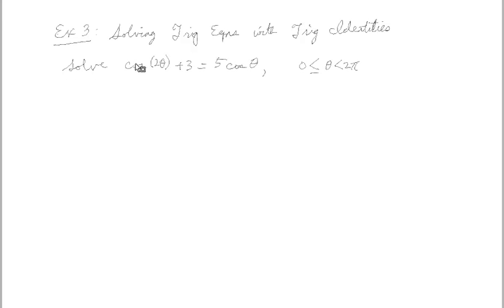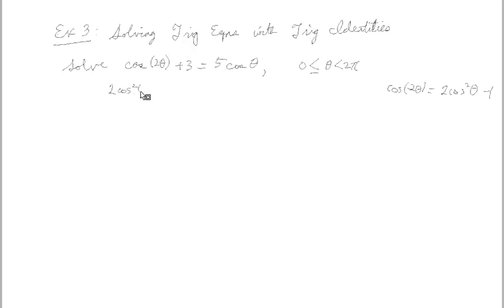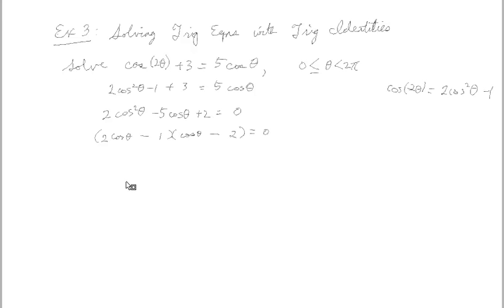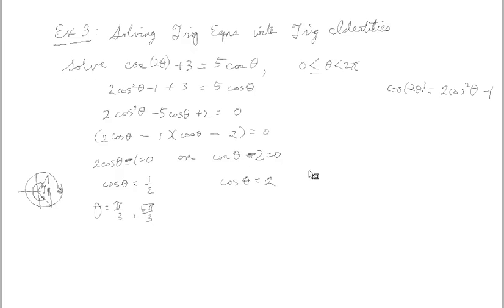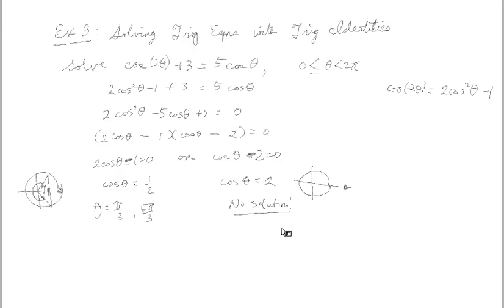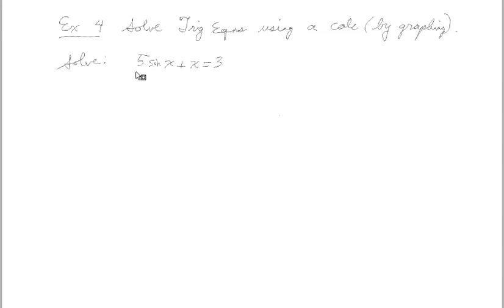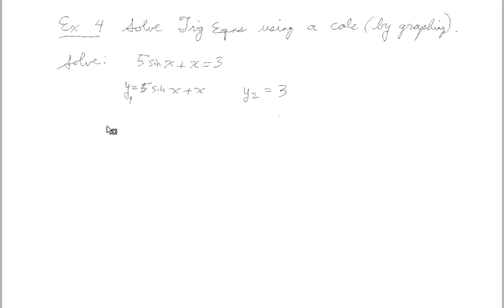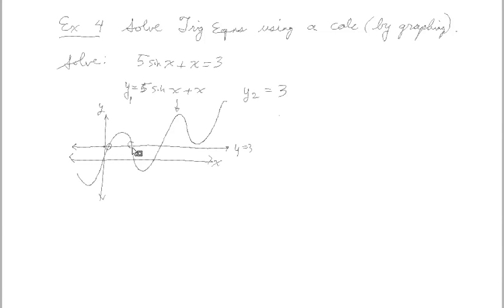7 8 More Trig Eqns 2of2